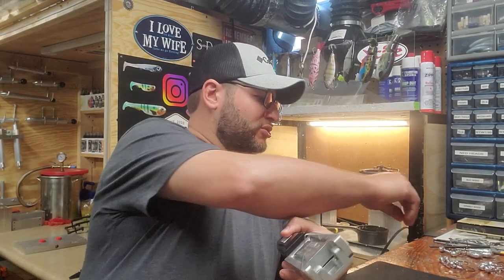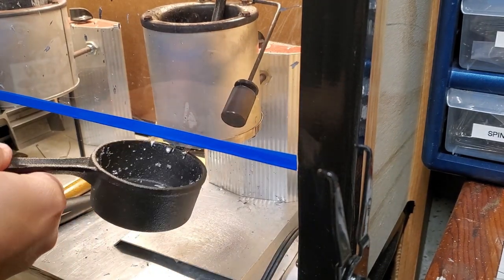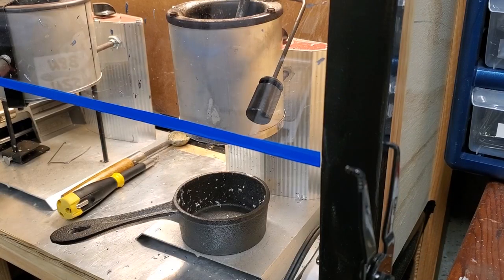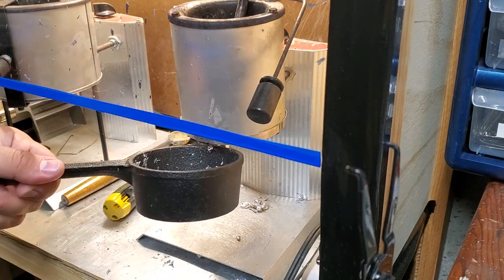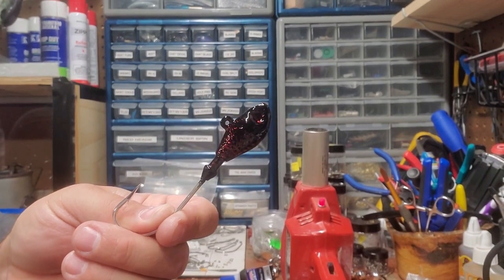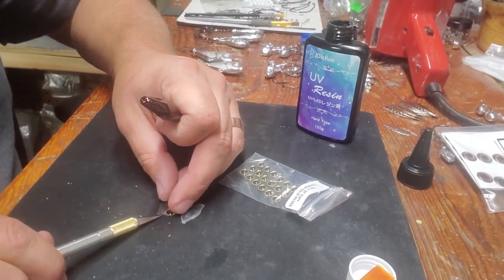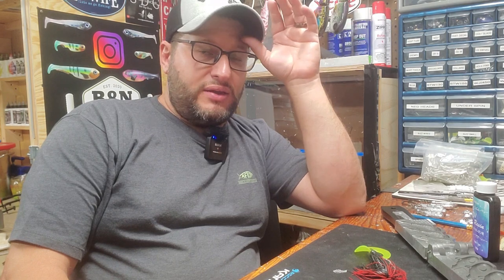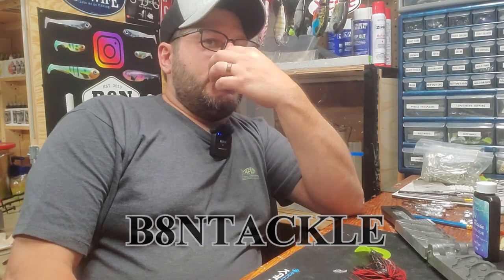Ultra Minnow Jig (MUSKY SIZE)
In this episode we pour and make a Ultra Minnow Jig from the SHR-3-L mold made by Do-It molds. This jig is definetely musky size as a 2oz bait. We also use other components in which most can be found at Barlow's Tackle, others are from amazon and Lurepartsonline. Links can be found below.

Click here to help support this YouTube channel as anything bought using this or use B8NTACKLE in the coupon code area will help me get products to show all of you in future videos! Thank you all so much for your support!

Barlow's
(Do-It) Ultra Minnow Jig Mold - SHR-3-L

Amazon
UV Resin -

Lurepartsonline
Skirt material - 1602545

Lady Fly Tyer
Lure Eyes